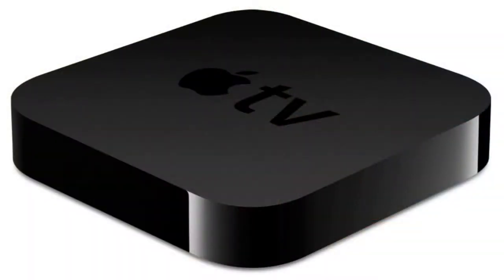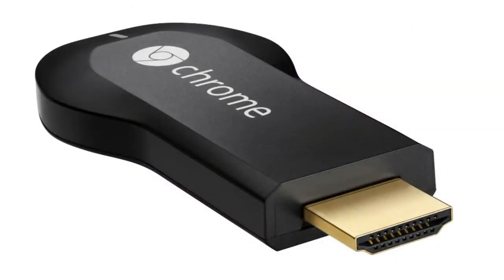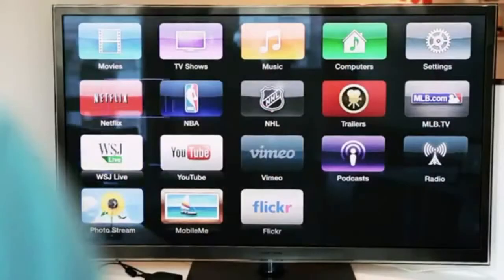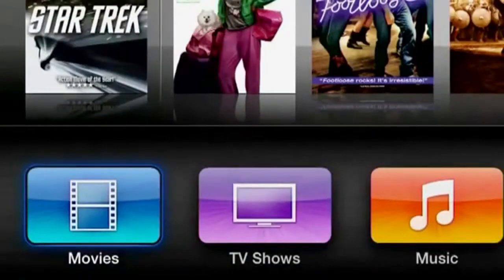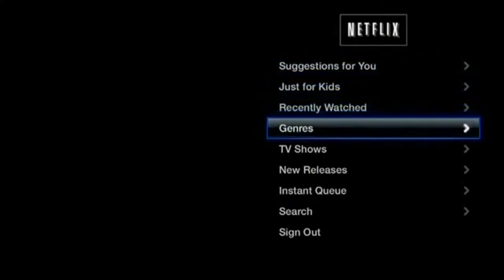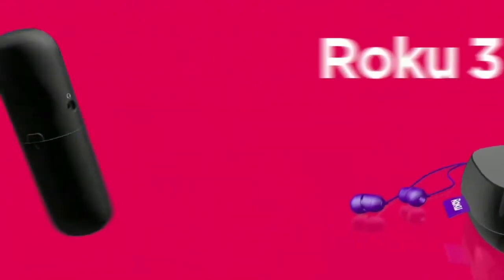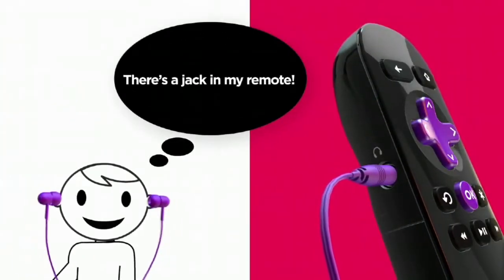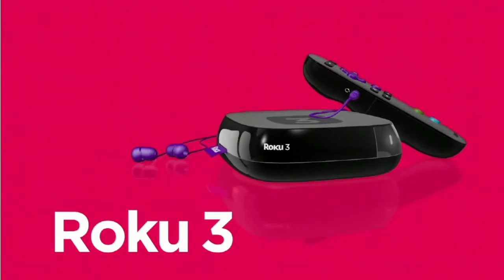Tech Tuesday - Top Picks for Streaming